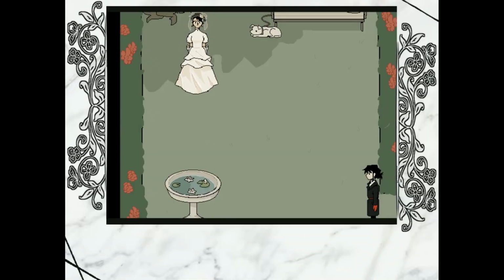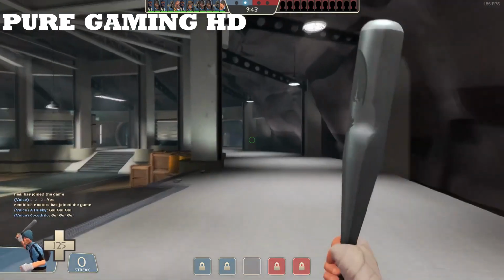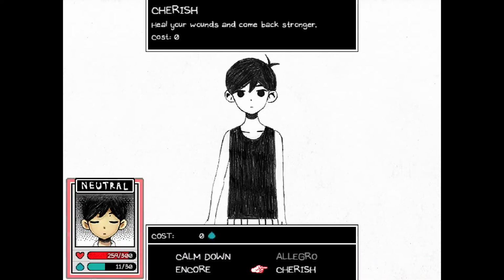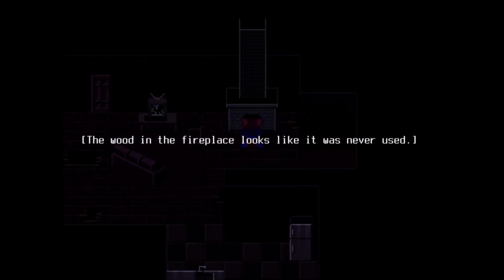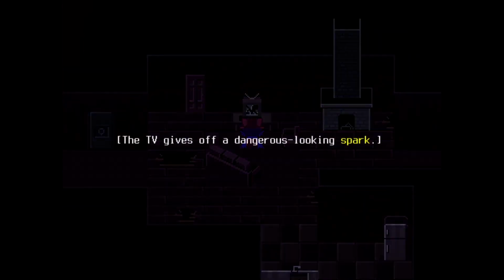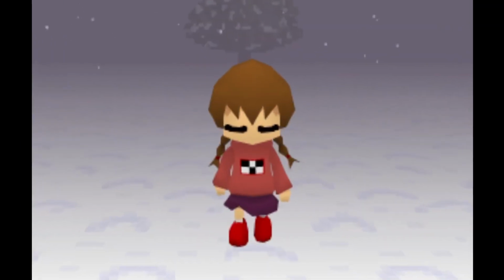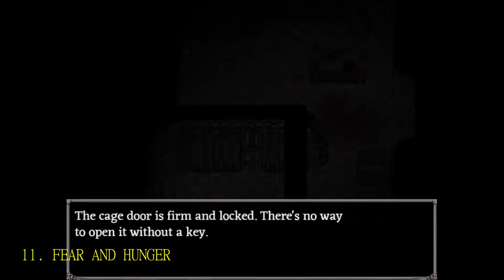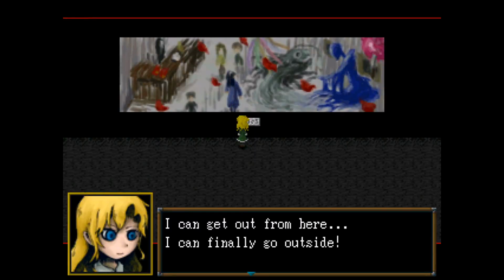Top 10 RPG Maker Games For Mac You Must Play 2025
Explore the finest RPG Maker titles perfectly optimized for Mac systems in 2025. This collection showcases indie masterpieces ranging from psychological horror to emotional narratives, all running smoothly on Apple Silicon and Intel Macs. Discover hidden gems and critically acclaimed stories that prove RPG Maker continues to produce some of the most creative and memorable gaming experiences available.

1. Dead Plate
2. Married in Red
3. Cold Front
4. Elevator Hitch
5. Omori
6. To the Moon
7. OneShot
8. Lisa The Painful
9. Yume Nikki
10. Coffin of Andy and Leyley
11. Fear and Hunger
12. Ib